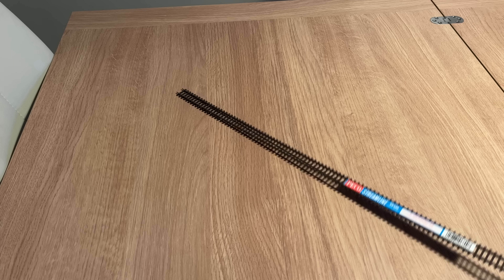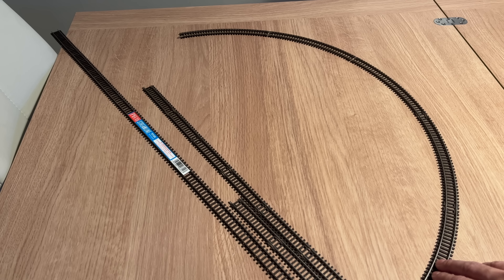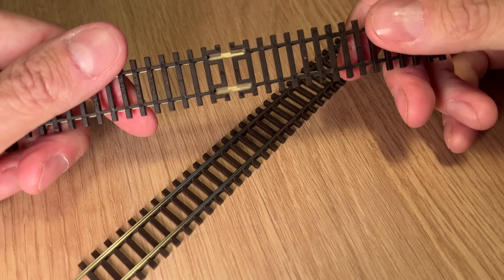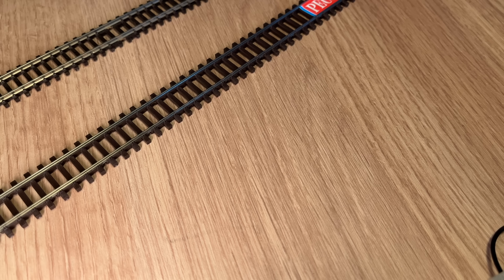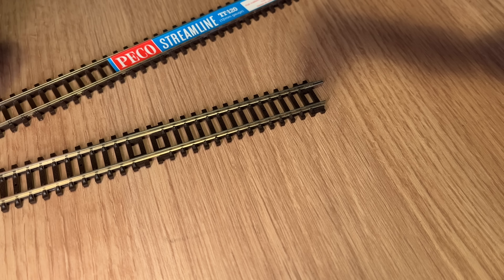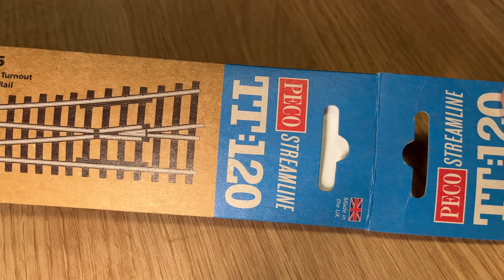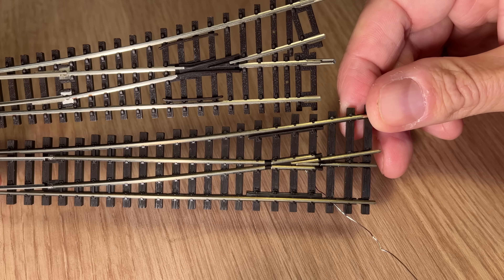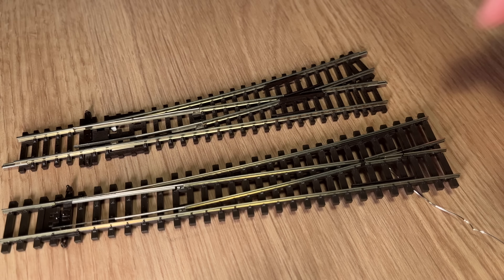Peco vs Hornby, which TT:120 track is best?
Let's take a look at the 2 main types of TT:120 model railway track in the UK - Peco and Hornby.  Both make model railway track but there are significant differences in the look and cost ... so which is best?

0:00 Intro
0:25 Straight track
1:12 Curved track
2:40 Close up comparison
5:43 Accuracy / measurements
9:45 Points / turnouts
13:11 My decision
13:31 Compatibility
16:39 Conclusion